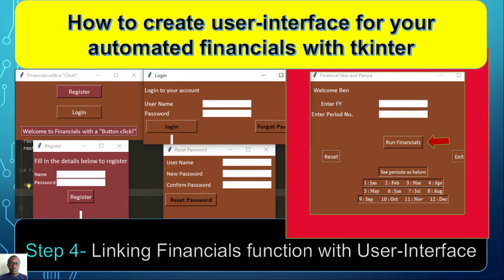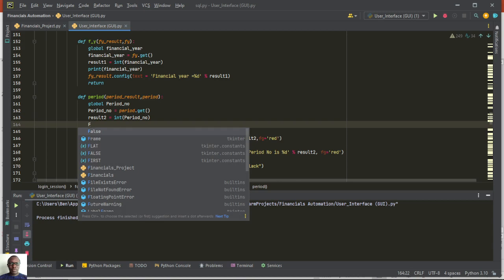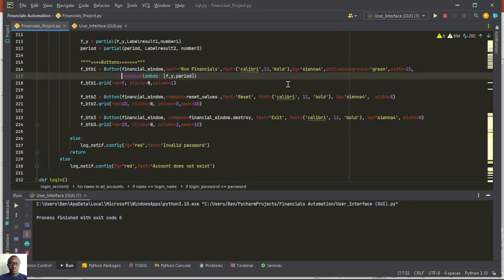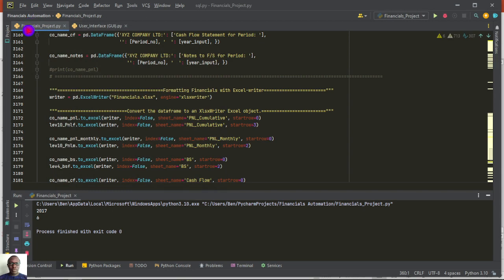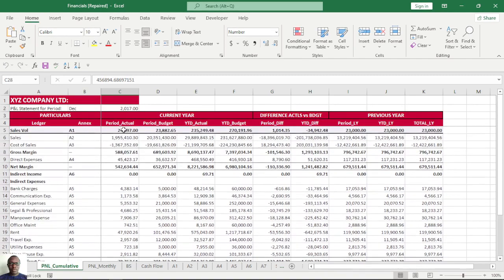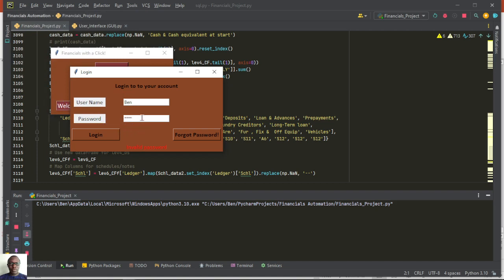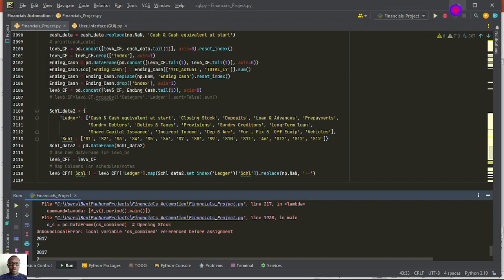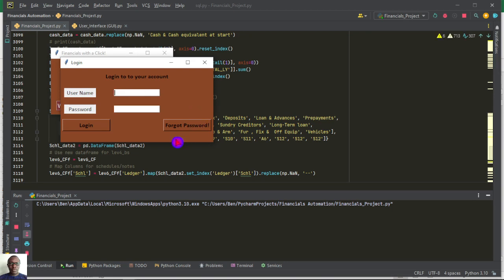How to connect your Automated Financials with Graphical User Interface using Python tkinter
Connecting Automated financials with graphical user interface